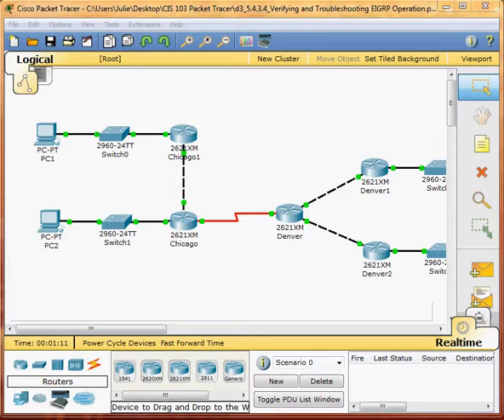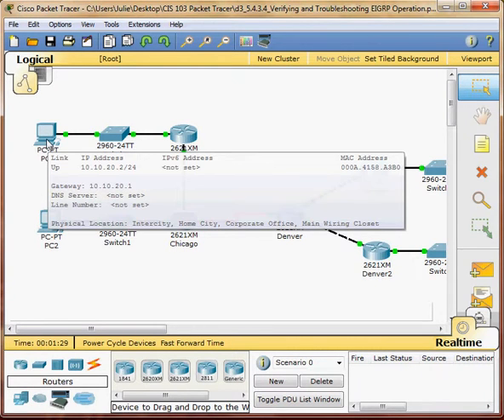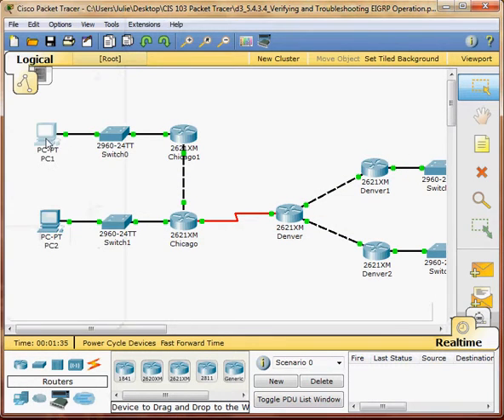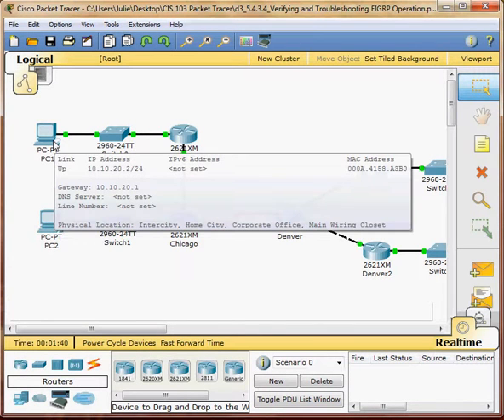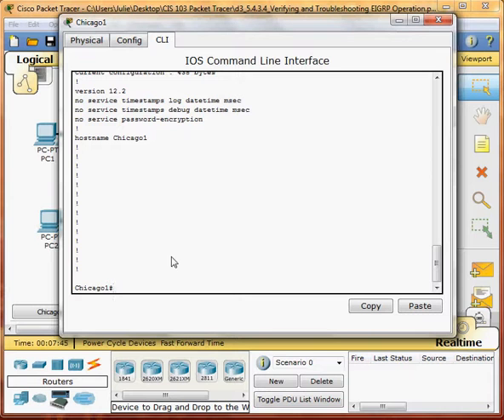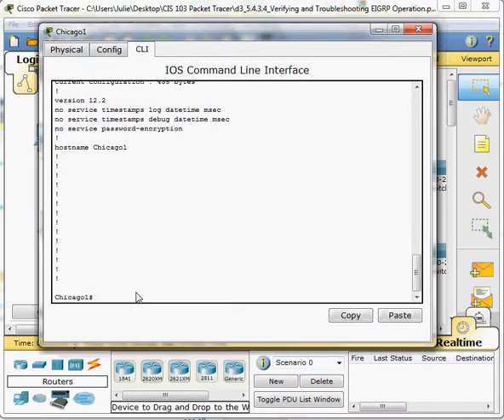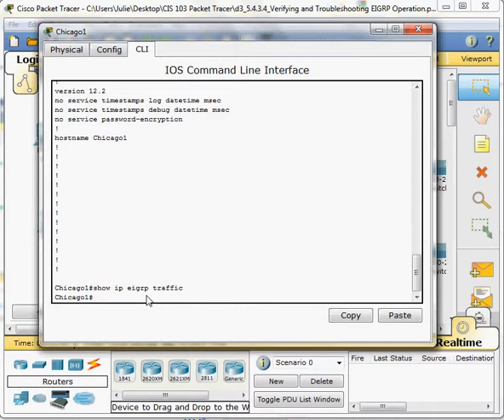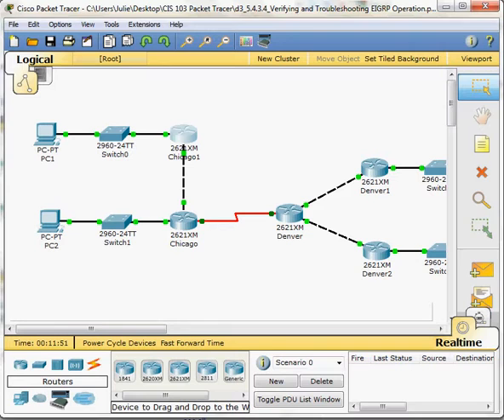Packet tracer 5 4 3 4